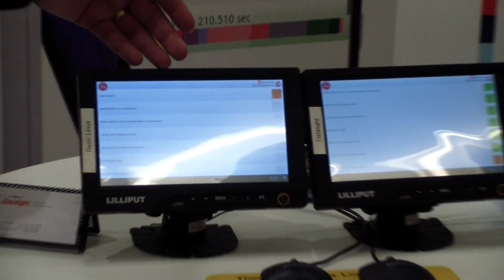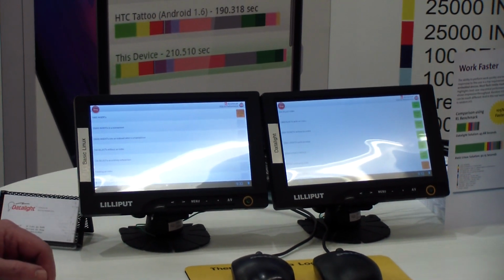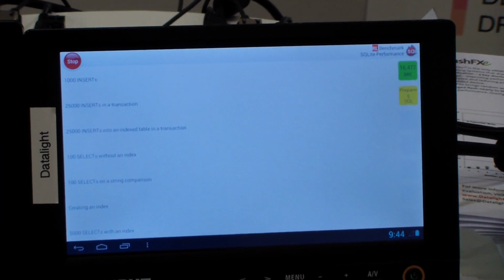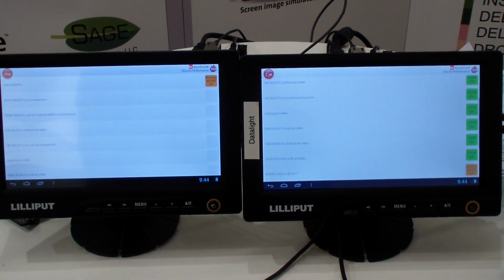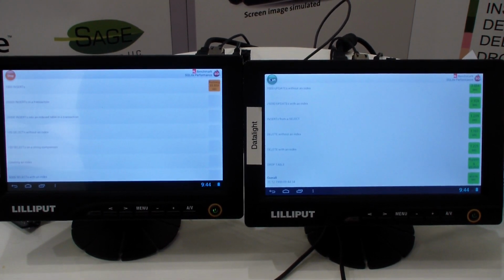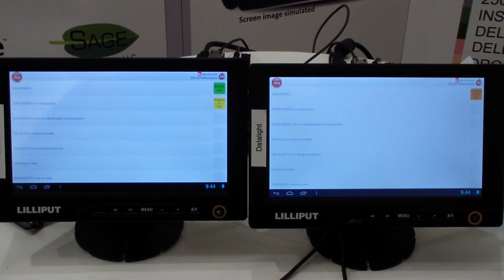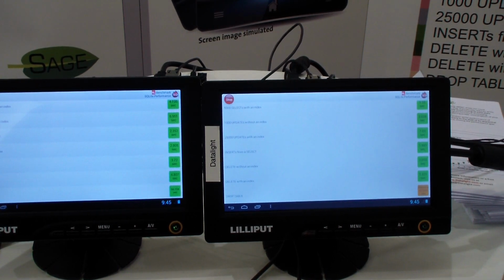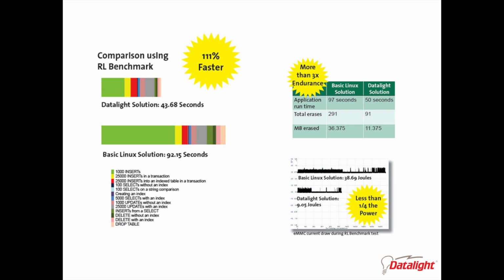FlashFXe vs. Basic Linux Drivers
Video of Datalight's Demo at Embedded World 2013, showing the performance benefit of its FlashFXe driver for eMMC and managed NAND. Using the RLBench benchmarking tool for Android on an OMAP Pandaboard development platform with 16GB Micron eMMC, we show that Datalight FlashFXe and Reliance Nitro is at least twice as fast as the basic Linux/Android storage stack, lengthens the life of flash by over 3 times and extends the working time of battery powered embedded and mobile devices.